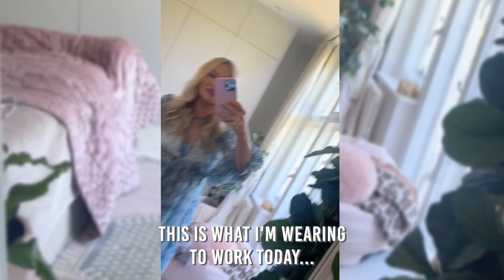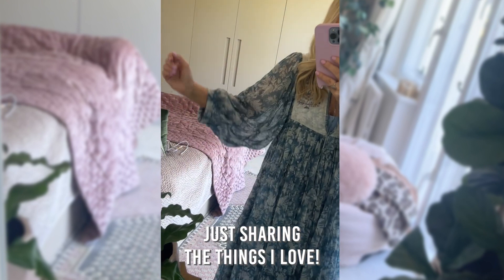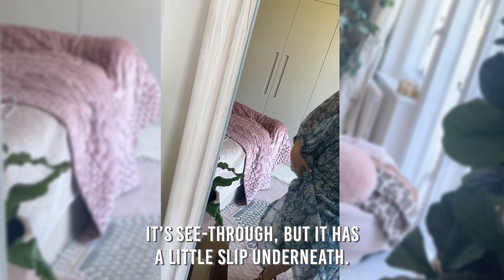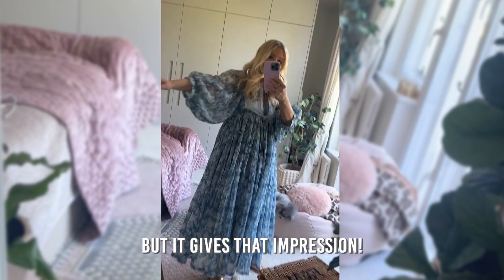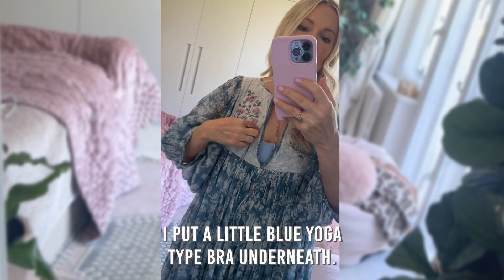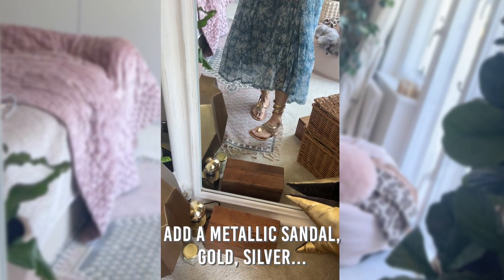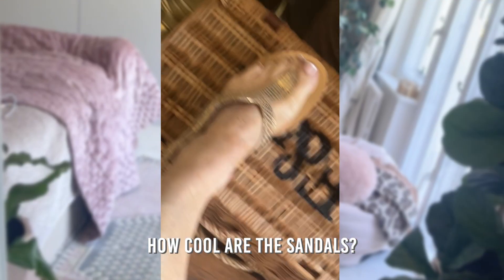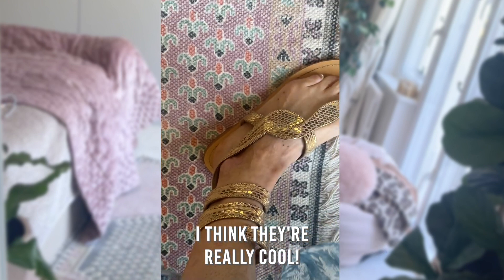👗 HOW TO STYLE A SUMMER DRESS LIKE A PRO-STYLIST!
🙋‍♀️Hi Friends, Makeup Artist Katie here!

A summer dress is one of my favourite outfits to wear to work👗

It's so comfortable and easy to throw on in the mornings, and with just a few simple style tips, you can make any summer dress look instantly chic and elegant!

Love, Katie 💖✨

🙋‍♀️P.S. What tutorial would you like me to make you next?

THE SMALL PRINT: I have not been asked to or paid to make this video.